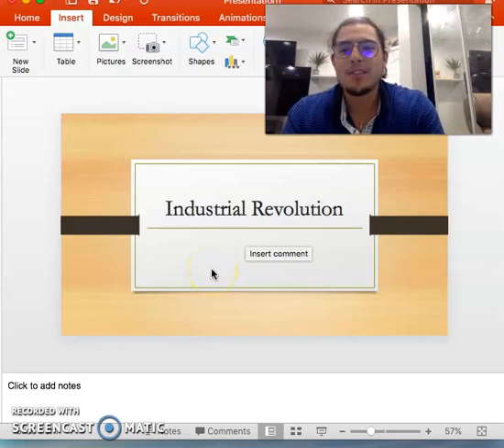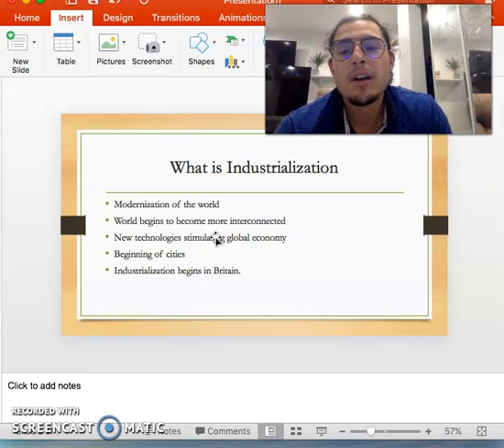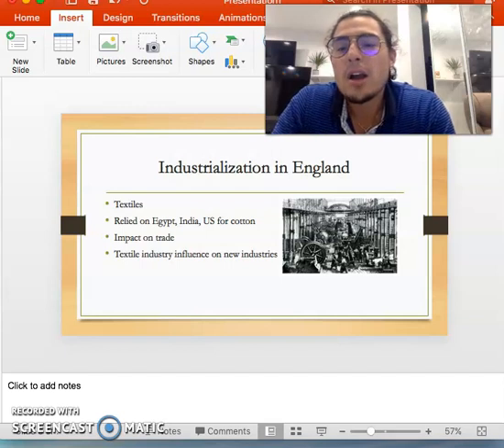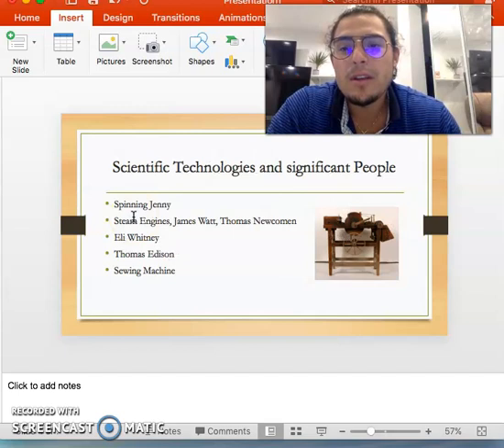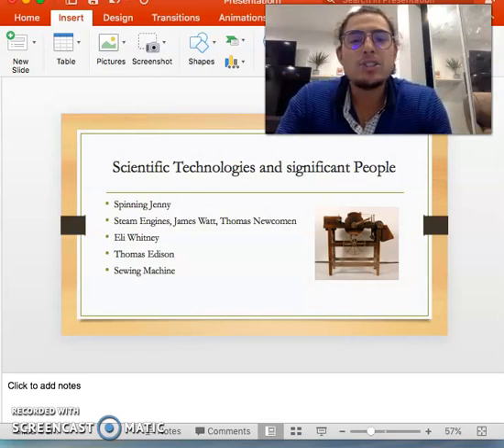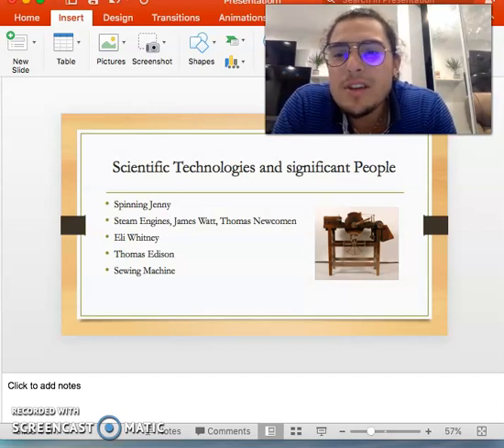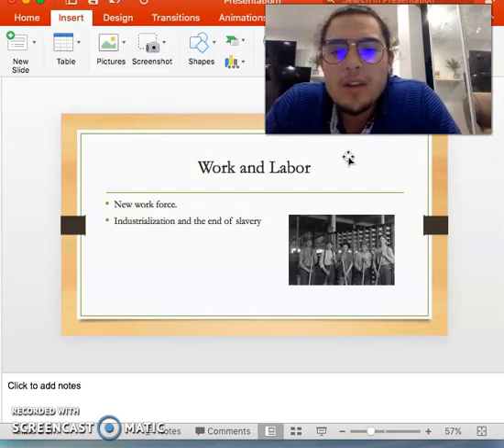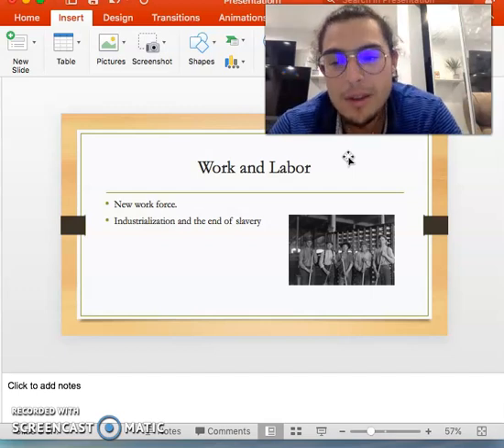Industrial Revolution Lecture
Educational unit about the Industrial Revolution